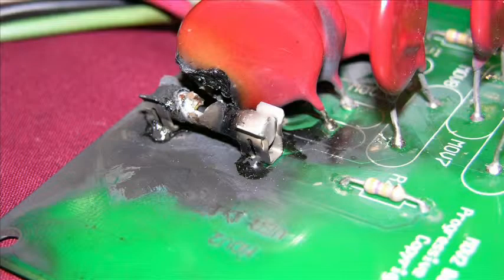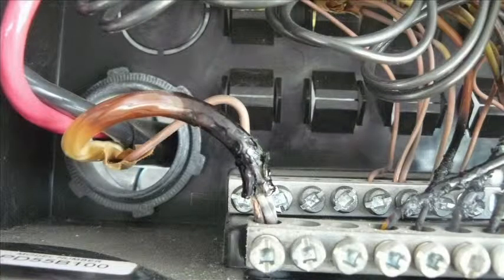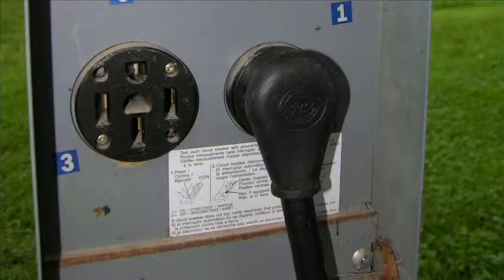Episode 13 Brown Coffee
In this episode we look at the problems with low voltage in your RV park.